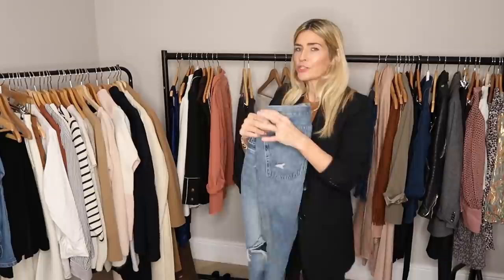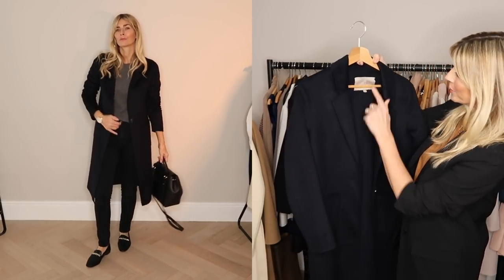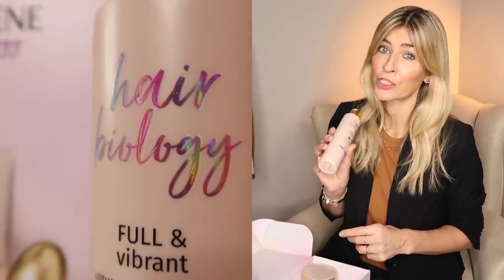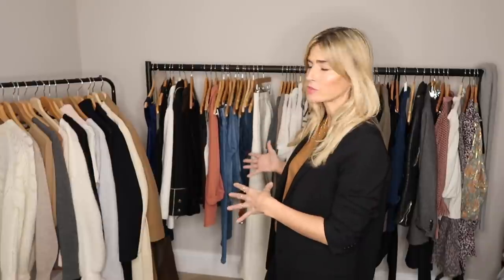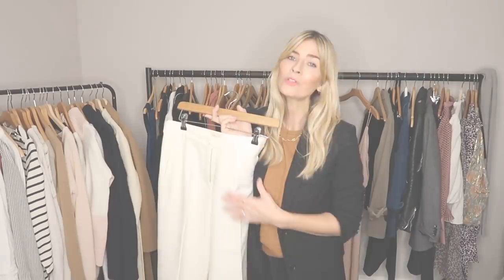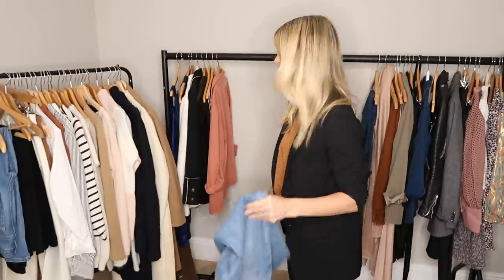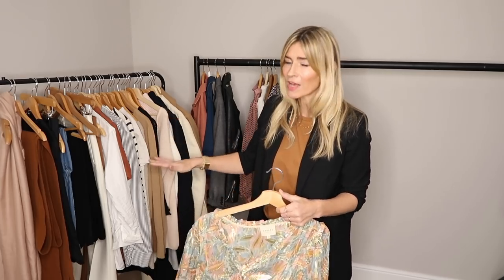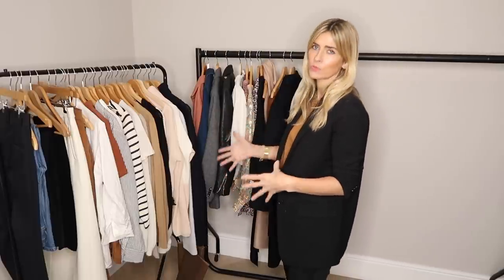MAKING MY WINTER CAPSULE WARDROBE | Lookbook 2020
Making my Winter capsule wardrobe, lookbook 2020. A much needed decluttering and organizing of my closet and how I put my outfits together with a little surprise thrown in for good luck! Also featuring the reason my hair has been feeling so much healthier recently with a little help from Pantene

I had the great pleasure of trying out their new Hair Biology range which has massively helped the condition of my hair. The range includes: 1. Cleanse & Reconstruct - for greasy roots and damaged lengths 2. De-Frizz & Illuminate - for coloured and frizzy hair 3. Full & Vibrant - for thinning and coloured hair 4. Silver & Glowing - for unruly blonde, white or grey hair.

Coats I'm keeping in my Winter capsule wardrobe
Camel coat ideas
You could go with a classic Trench style like I have
And I found this double breasted version at H&M under £50

Black cardigan
I would say Free People is your best bet for a Baja hoodie like mine. And random but while I was there I found this coat I love!
Cashmere henley

Brown short sleeve silk shirt

I'm a little in love with this faux fur and leather Kooples option

Wide leg corduroy

Jackets
Herringbone wool blazer
Black as per outfit I'm wearing

My red shoes:)

Handbags
Bucket bag as before
From Polene Paris I have the Numero sept, Numero Un and Le Cabas